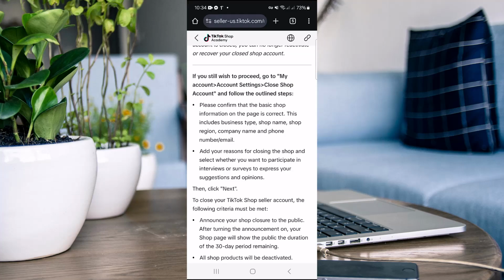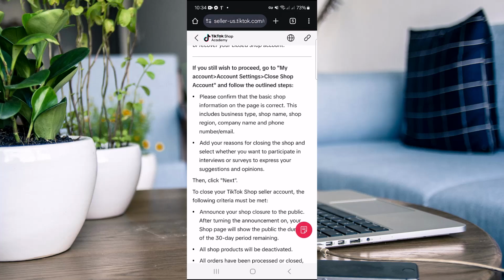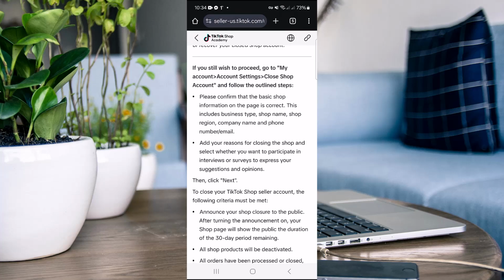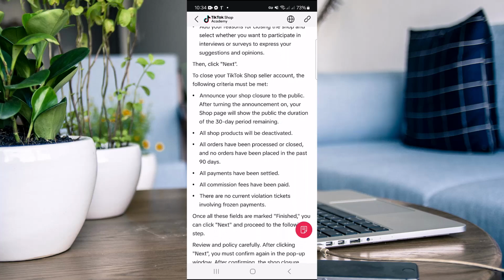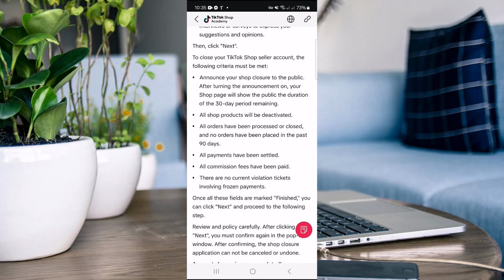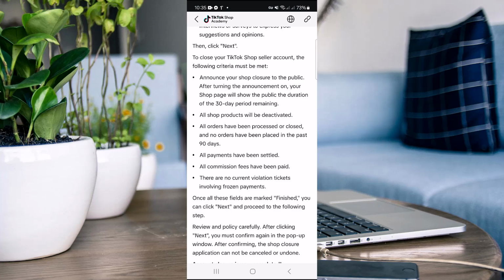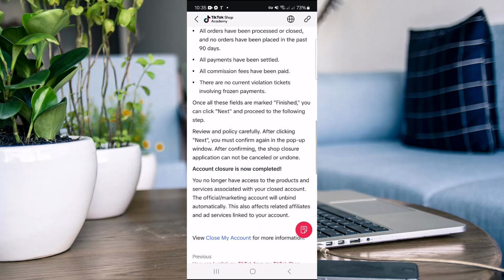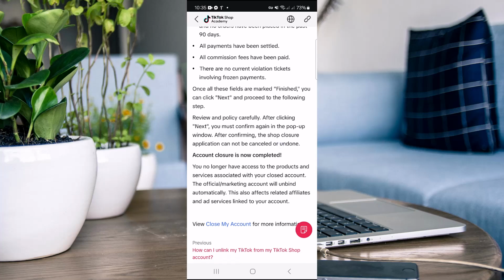How to Delete TikTok Shop Seller Center Account - Full Guide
Do you want to know How to Delete TikTok Shop Seller Center Account ? Then this is the video for you!

This is a step-by-step tutorial on how to delete tiktok seller center account  full guide on this.